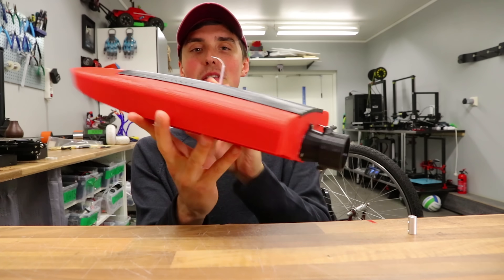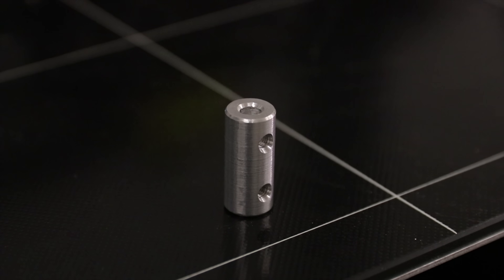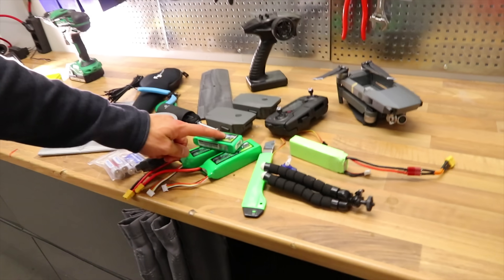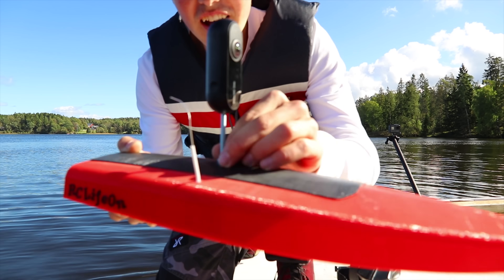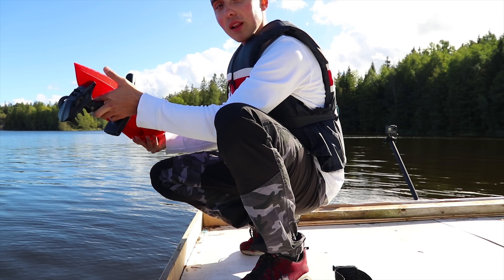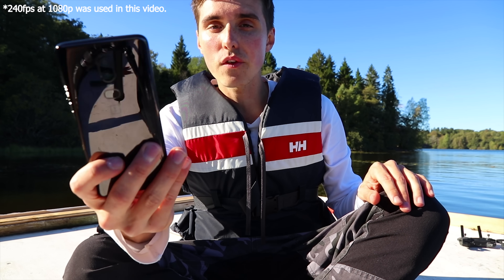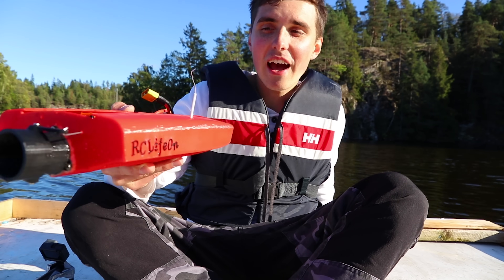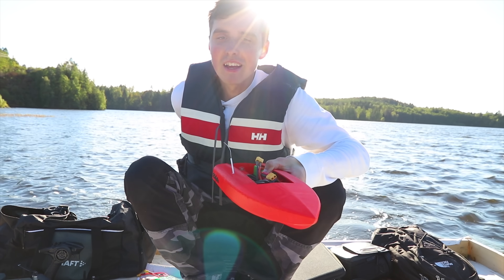IT'S TOO POWERFUL - 3D Printed RC Boat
In today's video we'll replace the broken 3D printed coupler that broke. Thanks to a fan from Germany I swapped the plastic coupler to a strong aluminium coupler. I head out on the water with the homemade raft and ran the boat with the Insta360 camera on top of the hatch for some awesome onboard video. The coupler held up great, but this time the PLA plastic propeller broke. In a future video I will experiment with different materials to find the best properties for the 3D printed jet boat.